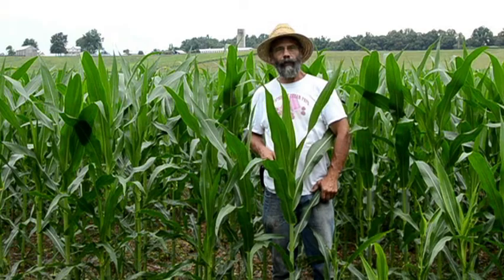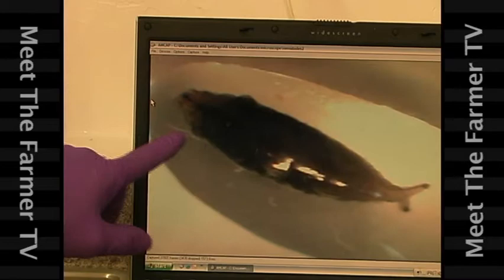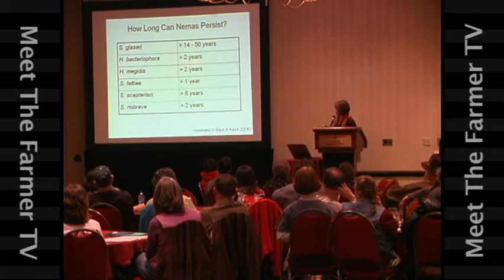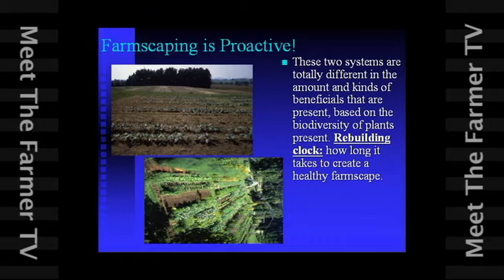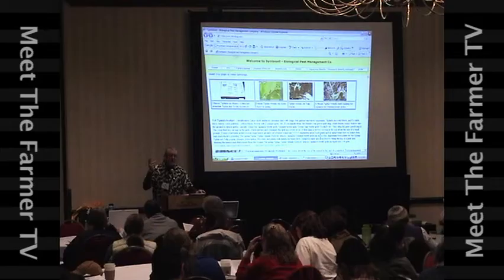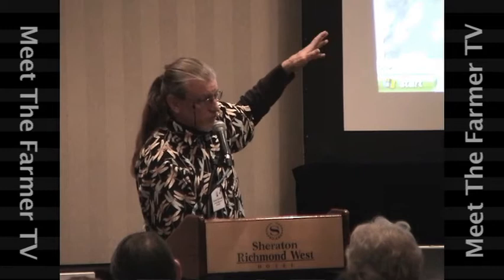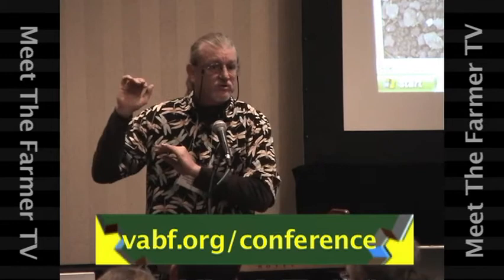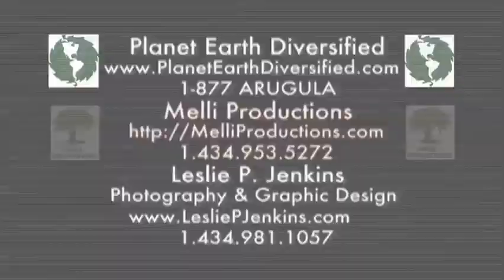Beneficial Insects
MEET THE FARMER TV (MTFTV) NOW IN IT'S 97TH EPISODE.
Learn about beneficial insects that are an alternative to agri-toxins and much more on this episode of "Meet The Farmer TV: Food From The Farm To The Plate."